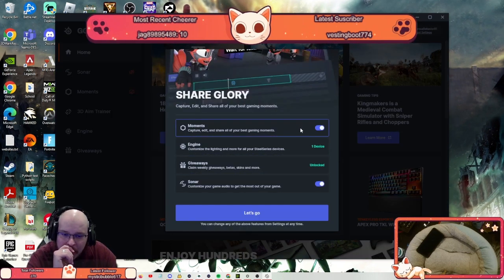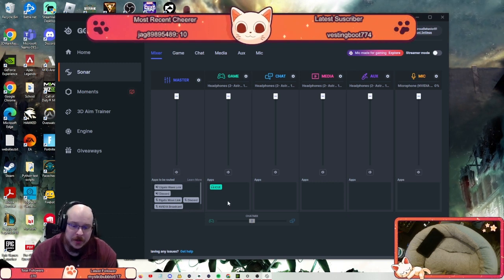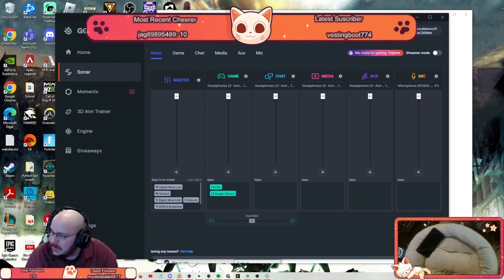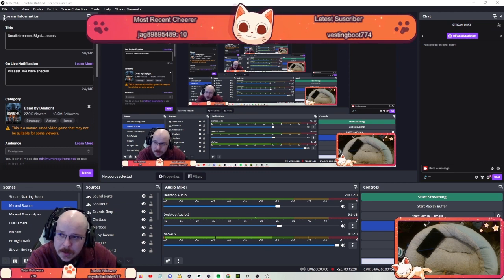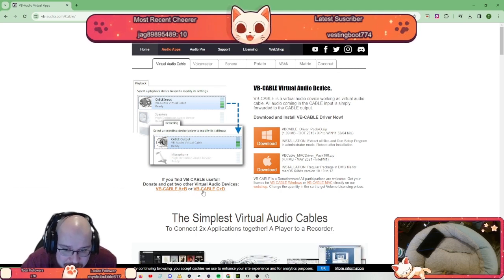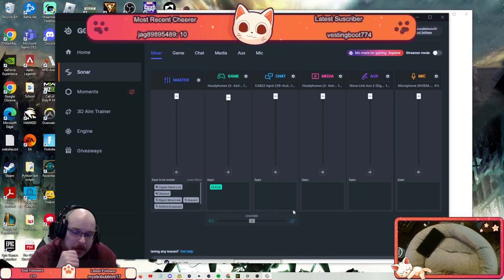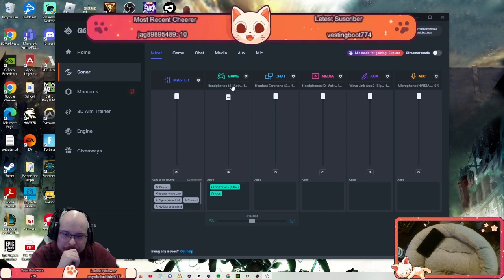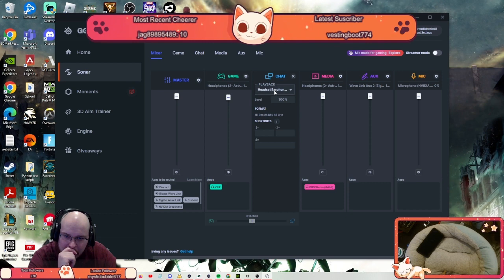How to split stream audio on OBS and Streamlabs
Using this content creators can split their audio so music and other programs of choice do not get recorded to VODs. This allows flexibility to the streamer. This program is free, and can be used with OBS and Streamlabs.